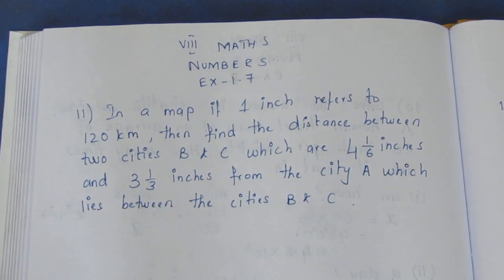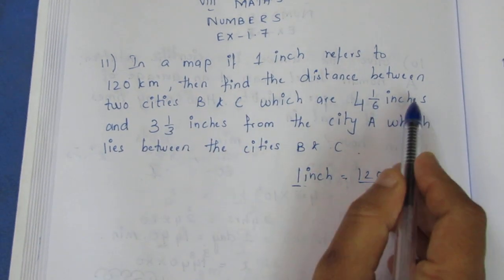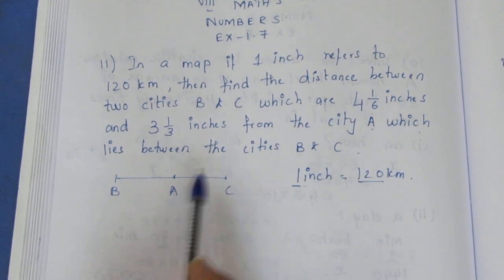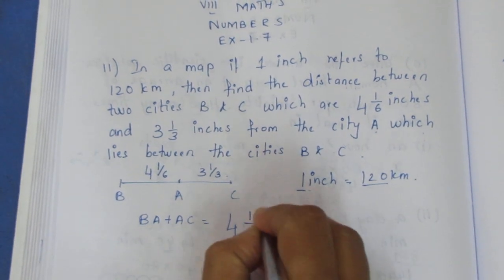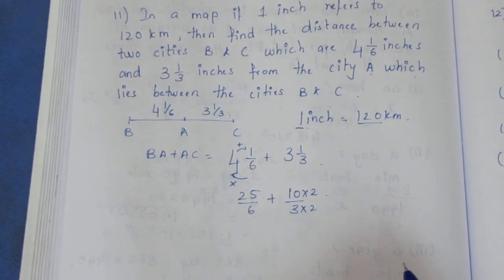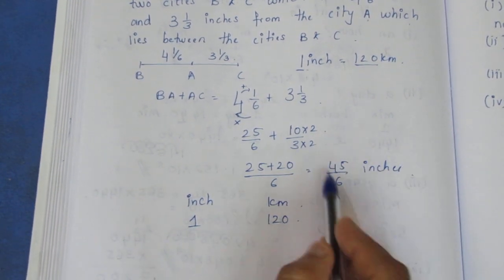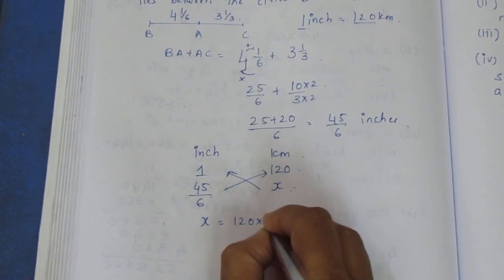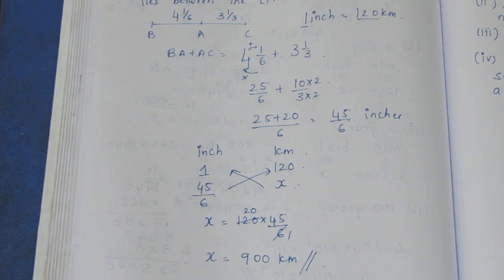TN CLASS 8 MATHS NUMBERS EX 1.7 SUM 11